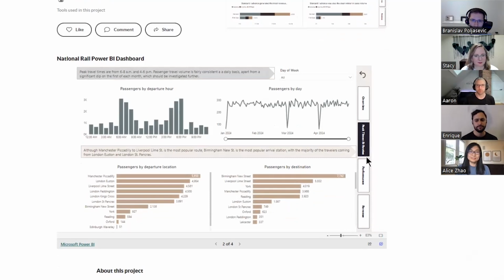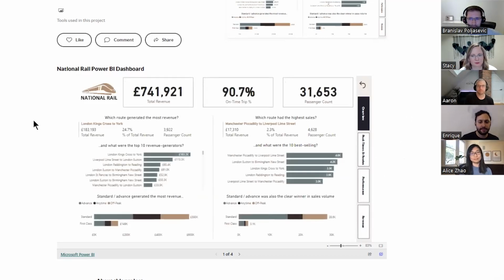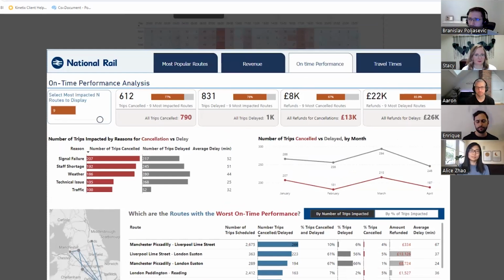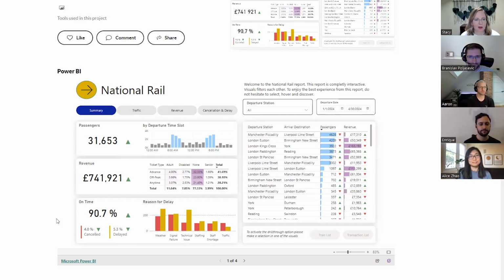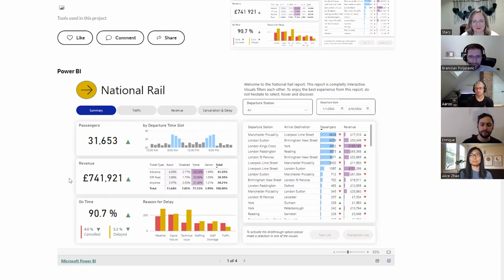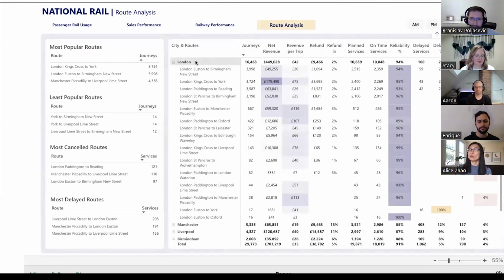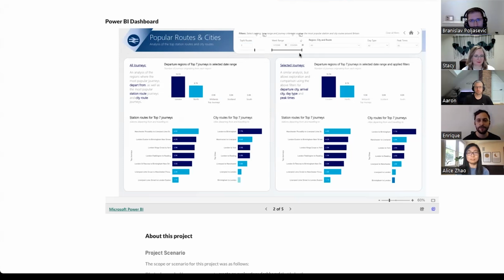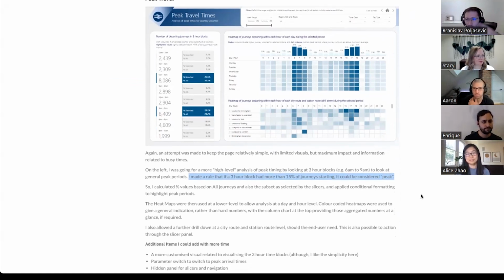Learn Data Visualization From The Maven Rail Challenge's Winner Selection Voting Round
See the Maven team discuss and debate the merits of challenge finalists, and vote to select the official winner of the Maven Rail Challenge.

And be sure to check out the fan-favorite project from Nikhil Mukhija here!

Well done everyone!

Join in the fun to add another great analytics project to your portfolio, and have the chance to win a free all-access membership to the Maven platform.

Follow Maven Analytics on LinkedIn to see the full challenge details

⏳Timestamps⏳
00:00 - Intro
00:25 - Kristen Healy Project Review
07:20 - Irina Cojocariu Project Review
17:49 - Aanor Le Gouic Project Review
27:23 - Aishwarya Loganathan Project Review
33:20 - Gerard Duggan Project Review
42:39 - Final Thoughts
45:16 - Winner Selection Vote